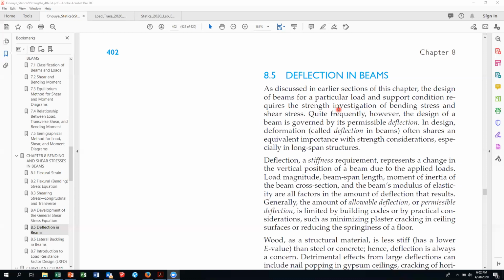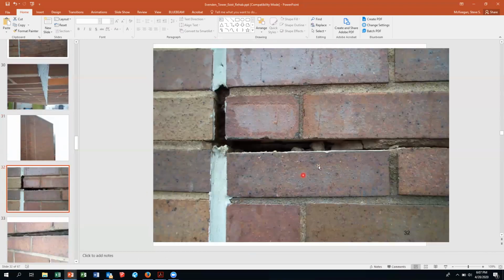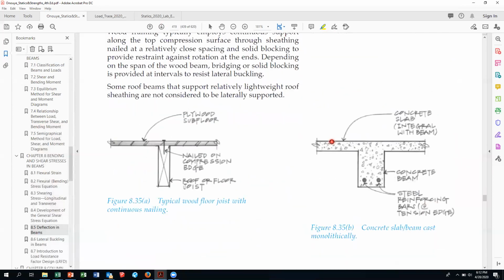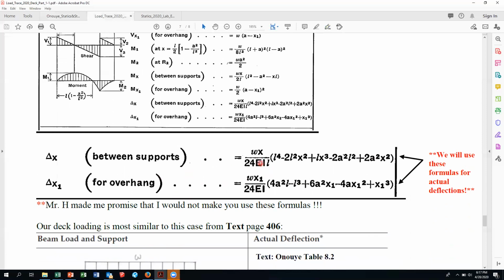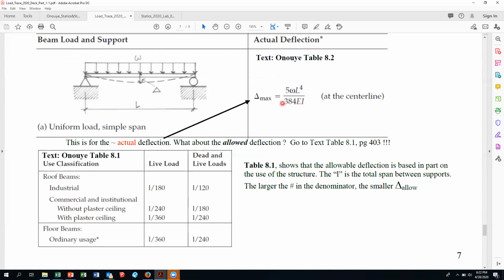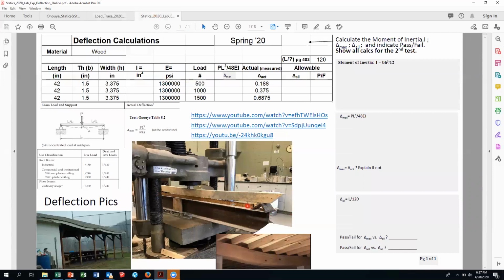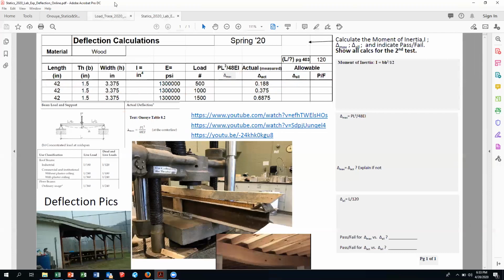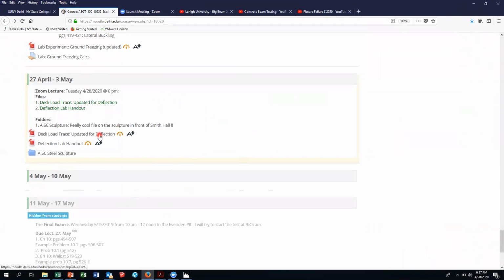Zoom Statics 4 28 2020